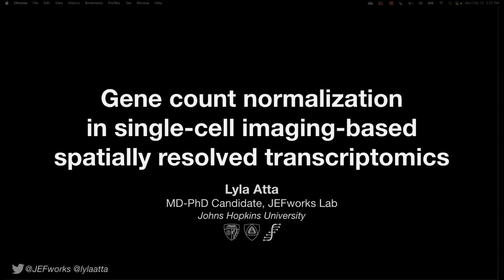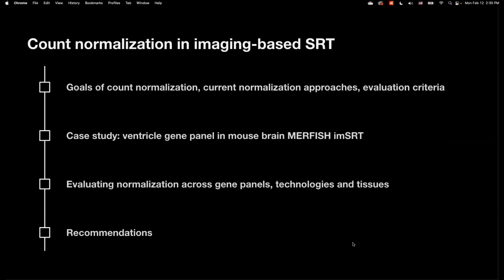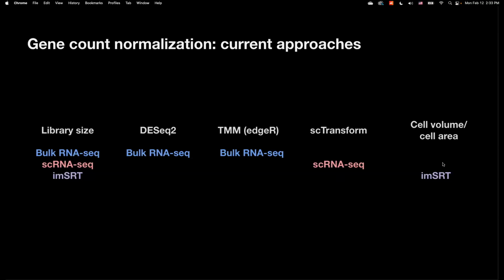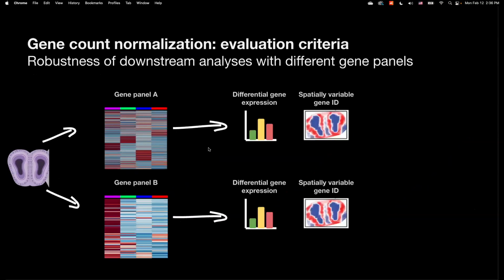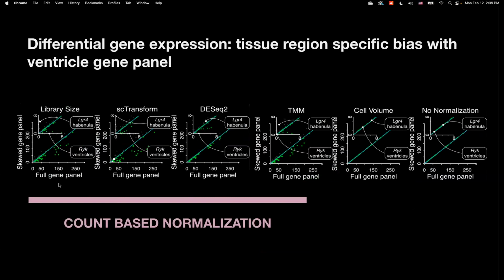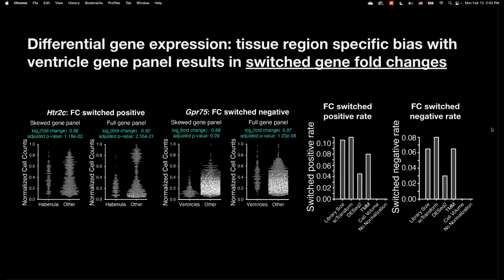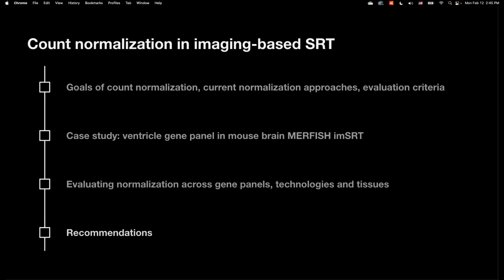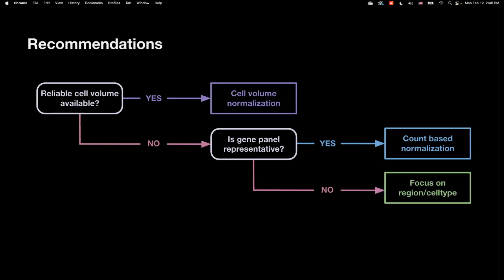Evaluating normalization approaches for imaging-based spatial profiling tech | Lyla Atta, PhD